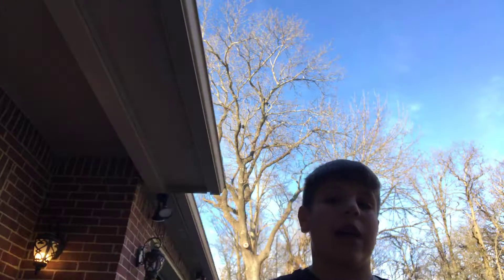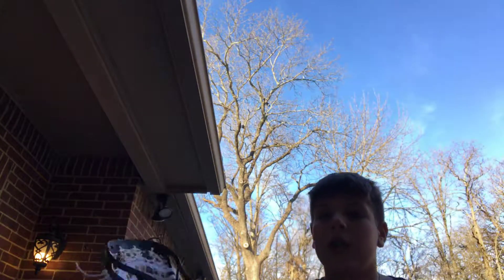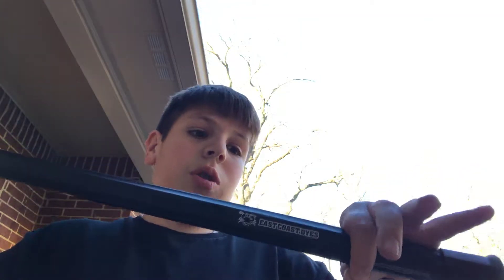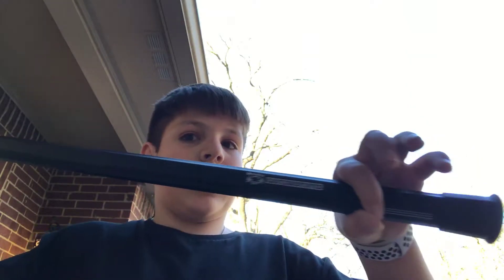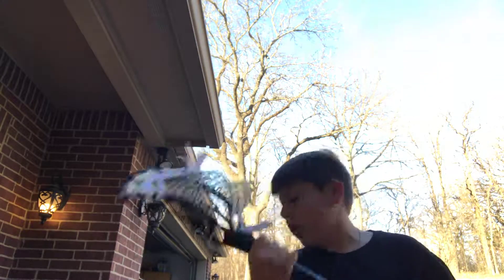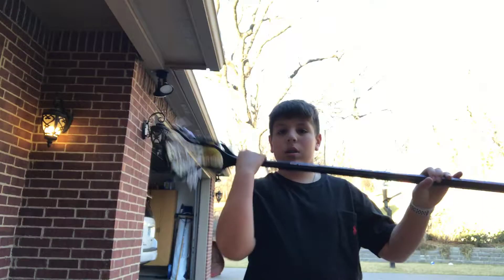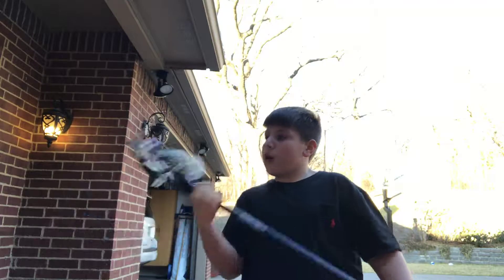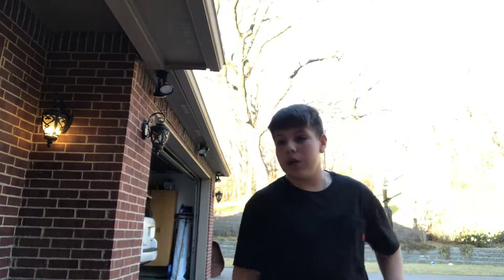How to cradle a lacrosse stick